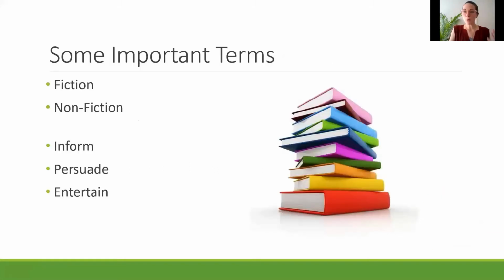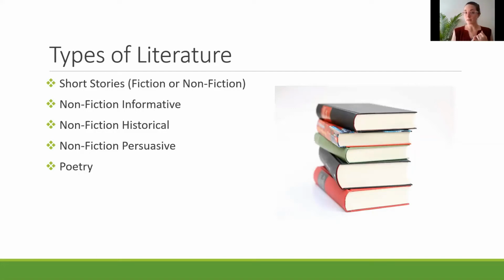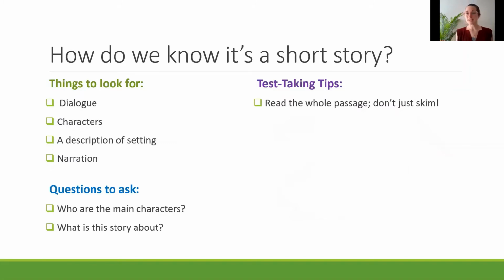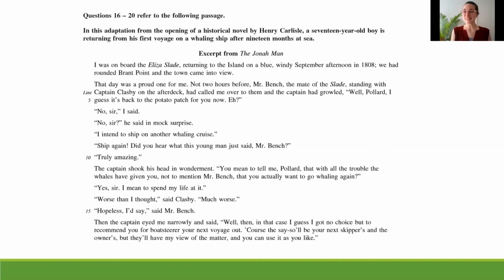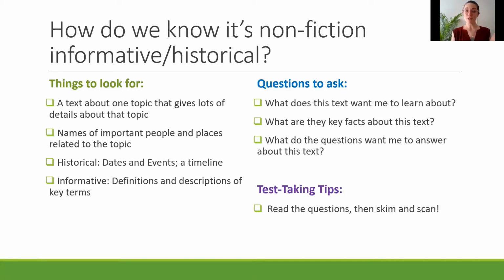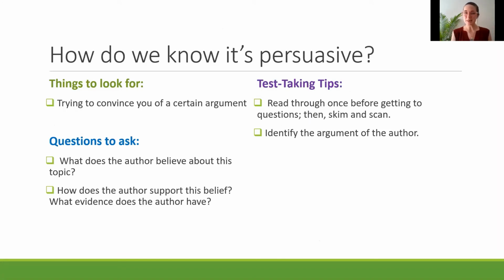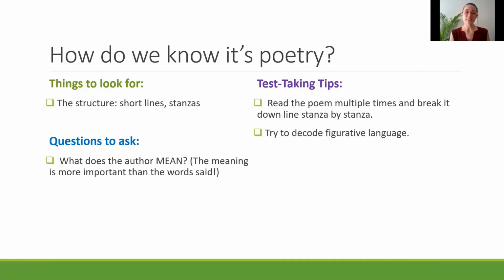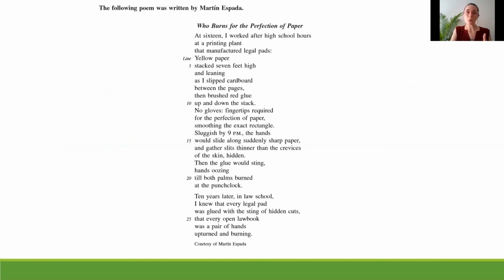Writing and Reading Club Recap: Types of Literature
Learn testing tips for the reading portion of the GED, HiSET, or TASC. By identifying the type of literature, you can better know how to tackle it on the test!